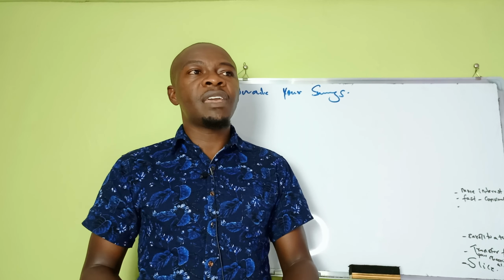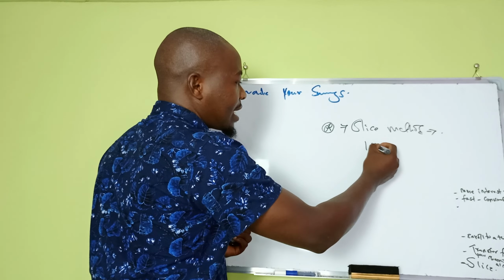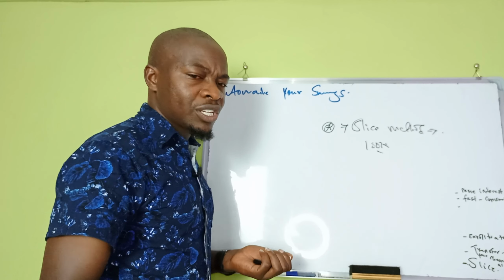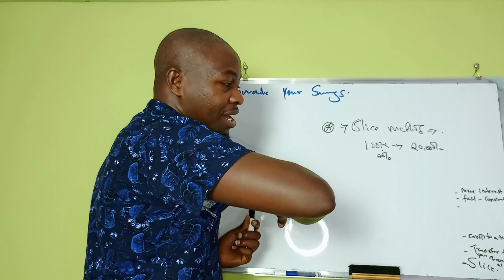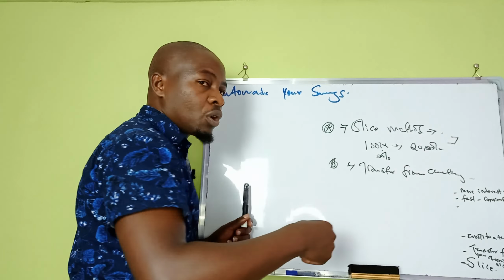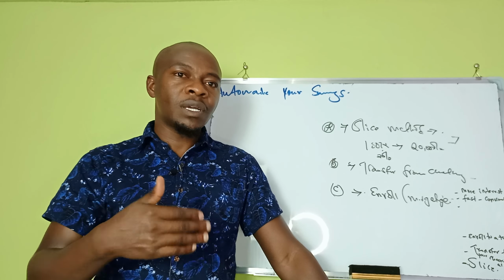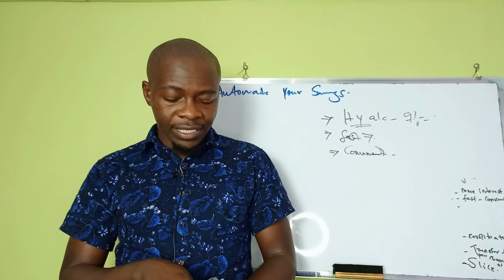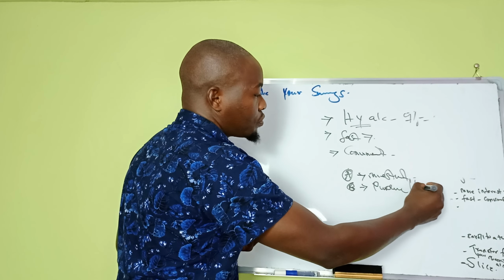Automate your Savings. 10 Reasons Why!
To automate your is to incorporate technology on savings where the deductions meant for savings is automatically channelled to the appropriate account or accounts.